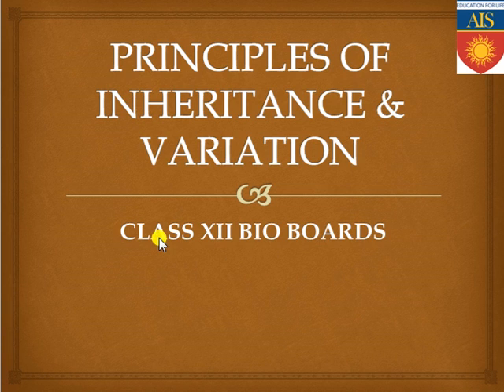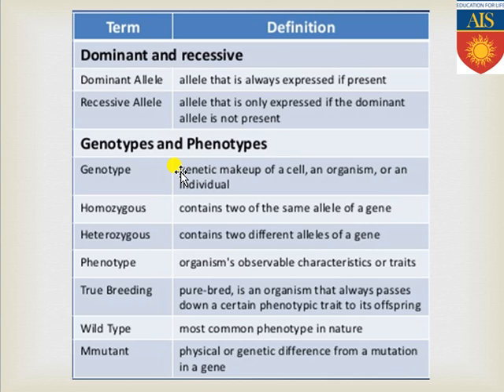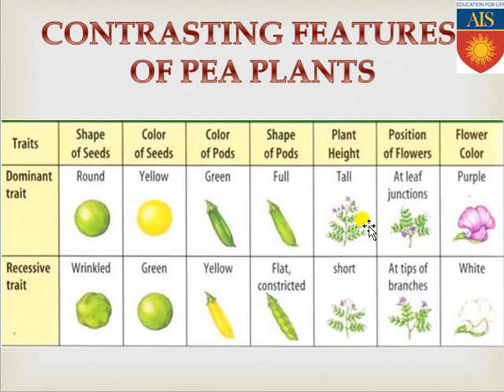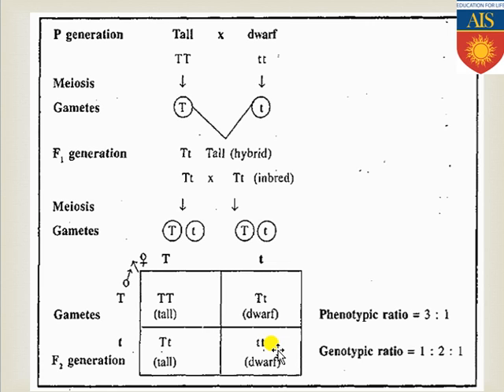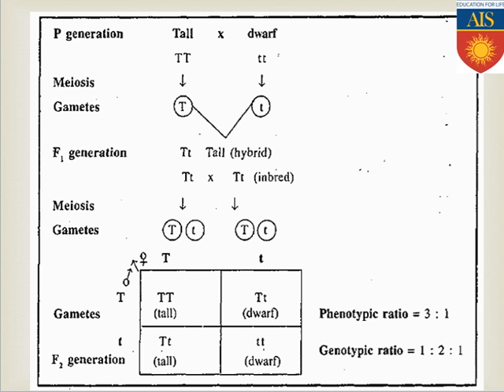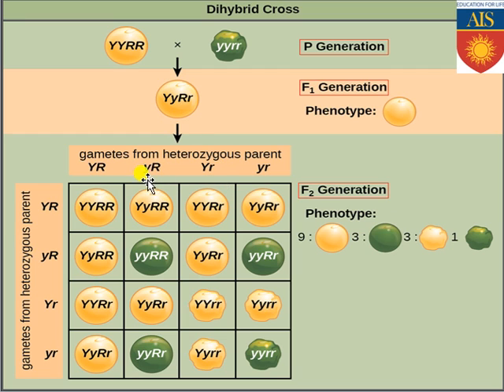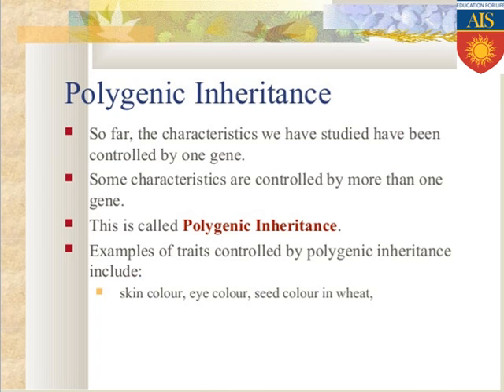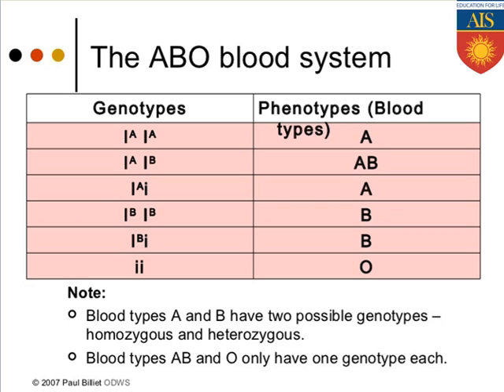PRINCIPLES OF INHERITANCE & VARIATION- INTRODUCTION, UP TO MULTIPLE ALLELE,CLASS XII BIOLOGY BOARDS